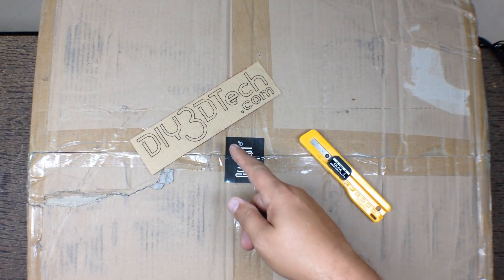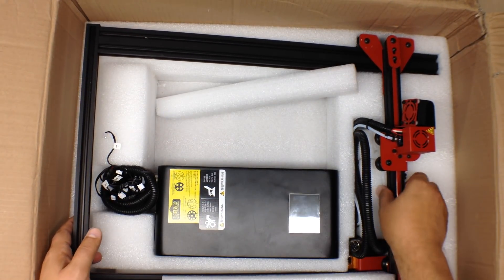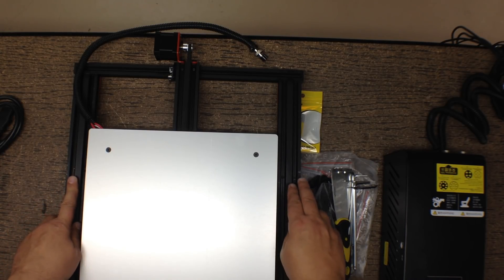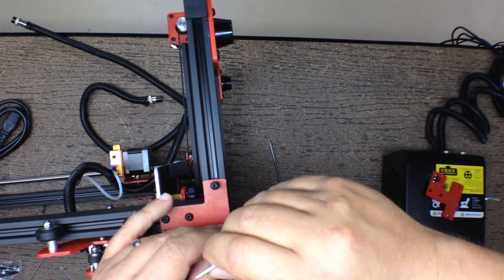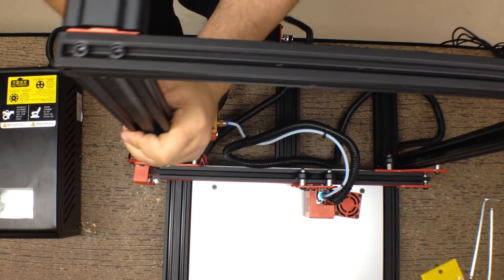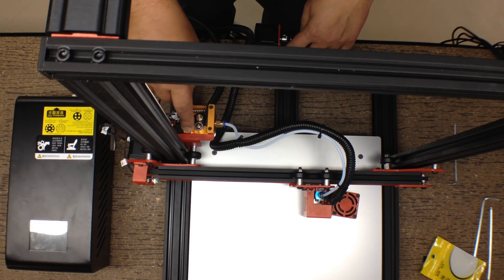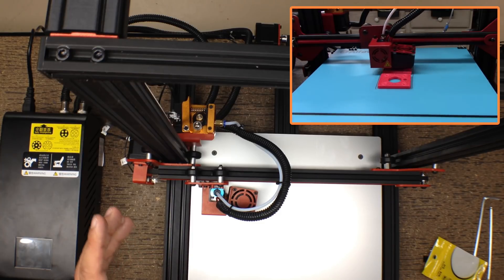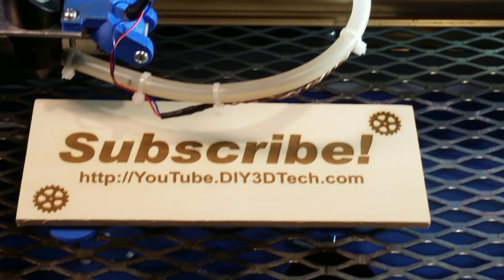Gearbest Alfawise U20 - Unboxing and Quick Assembly of This CR 10 Competitor!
In this episode, we will be be both unboxing as well as assembling the Gearbest Alfawise U20!  This is a great competitor to the Creality CR-10 for a pretty reasonable price!

If your interested in learning more about the Alfawise U20 3D printer, check out this

If your looking for replacement Creality / Alfawise / Other limit switches, check out this link as it is always good to have a few on hand!